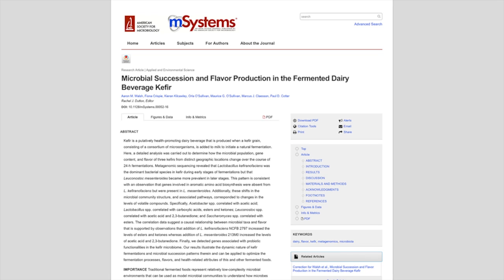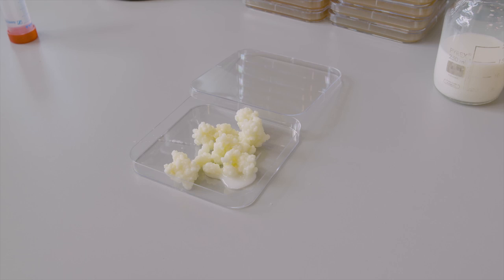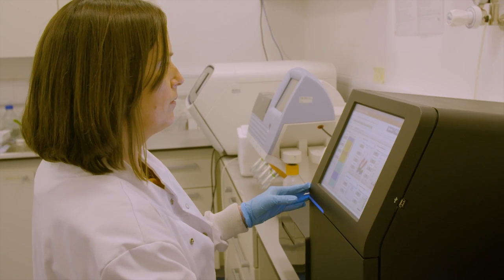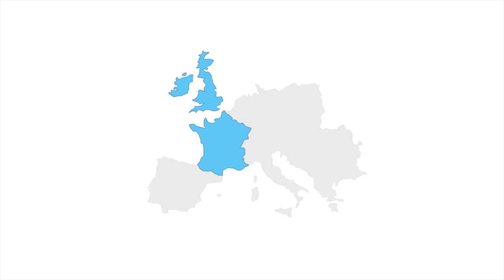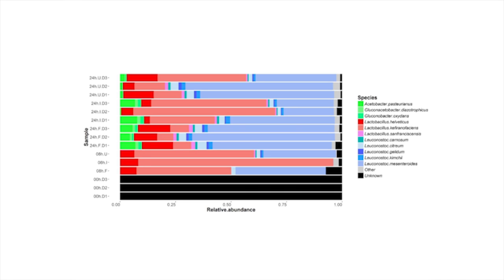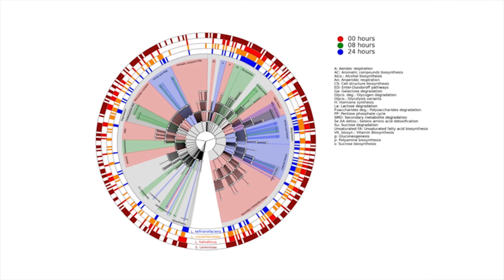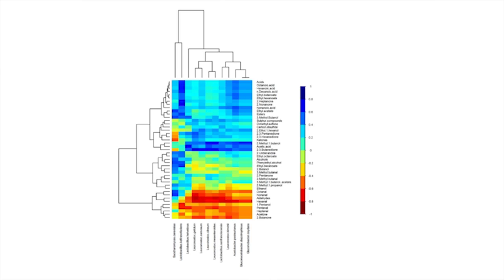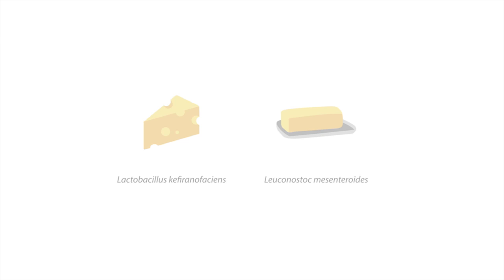Microbial Succession and Flavor Production in Kefir - mSystems®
Traditional fermented foods represent relatively low-complexity microbial environments that can be used as model microbial communities to understand how microbes interact in natural environments. Our results illustrate the dynamic nature of kefir fermentations and microbial succession patterns therein. In the process, the link between individual species, and associated pathways, with flavor compounds is revealed and several genes that could be responsible for the purported gut health-associated benefits of consuming kefir are identified. Ultimately, in addition to providing an important fundamental insight into microbial interactions, this information can be applied to optimize the fermentation processes, flavors, and health-related attributes of this and other fermented foods.
Microbial Succession and Flavor Production in the Fermented Dairy Beverage Kefir

Aaron M. Walsh, Fiona Crispie, Kieran Kilcawley, Orla O’Sullivan, Maurice G. O’Sullivan, Marcus J. Claesson, Paul D. Cotter

Rachel J. Dutton, Editor

Published in mSystems® on 4 October 2016

mSystems® publishes preeminent work that stems from applying technologies for high-throughput analyses to achieve insights into the metabolic and regulatory systems at the scale of both the single cell and microbial communities. The scope of mSystems® encompasses all important biological and biochemical findings drawn from analyses of large data sets, as well as new computational approaches for deriving these insights. mSystems® welcomes submissions from researchers who focus on the microbiome, genomics, metagenomics, transcriptomics, metabolomics, proteomics, glycomics, bioinformatics, and computational microbiology. mSystems® provides streamlined decisions, while carrying on ASM's tradition of rigorous peer review.